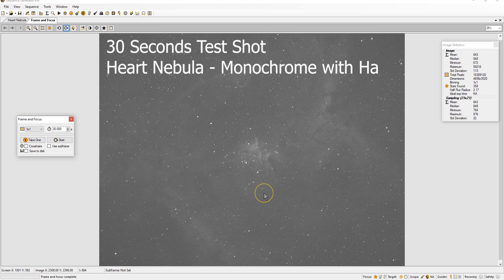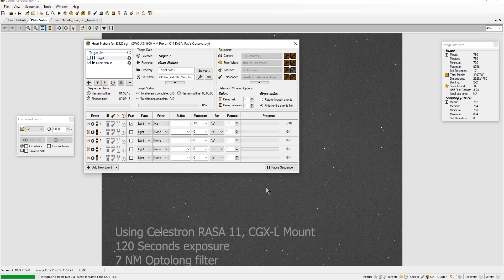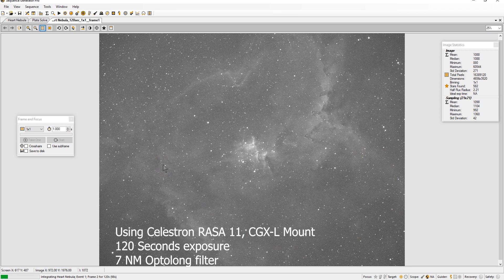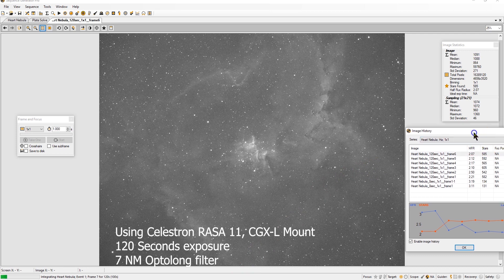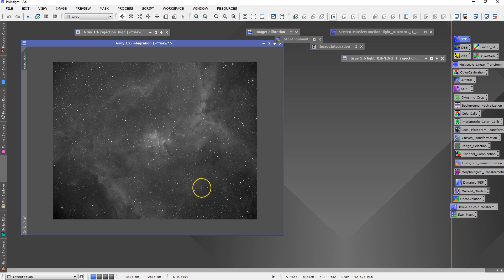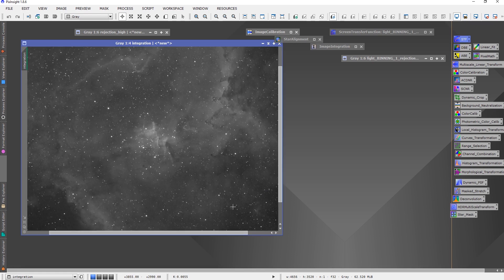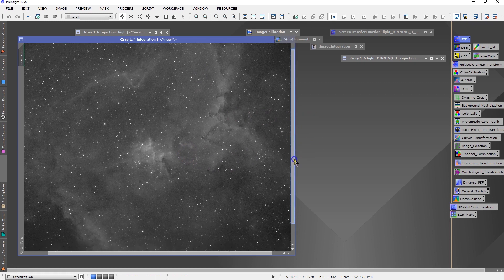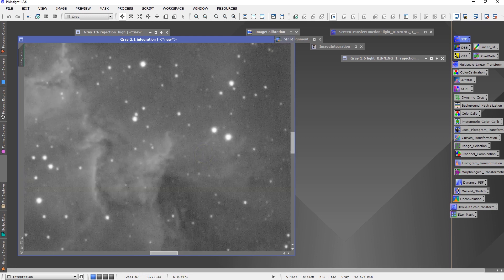Heart Nebula in Hydrogen Alpha | Ha | Test Shot with Celestron RASA 11 and CGX-L Mount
Explore Scientific ED127 Essential Edition ES-ED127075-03

ZWO T2 to EOS EF Lens Adapter - 12.5mm or 17.5mm - EOS-T2

Rokinon 135mm F2.0 ED UMC Telephoto Lens for Canon Digital SLR Cameras

Orion CT80 80mm Compact Refractor Telescope Optical Tube

Standard 1/4"-20 Male to 1/4"-20 Male Threaded Tripod Screw Adapter Standard Tripod Mounting Thread Camera Screw Adapter Converter, Precision Made (5 Pack)

Celestron 93625 Universal 1.25-inch Camera T-Adapter

Celestron Advanced VX Computerized Mount

Dew Not 3" Dew Heater Strip DN004

Explore Scientific Carbon Fiber ED102 f/7 APO Triplet with Hoya FCD100 optics

Celestron 93648 Deluxe Off-Axis Guider (Black)

Explore Scientific 2" Field Flattener for ED APO

Astromania 2" Superior Quality Multiple 5-Position Filter Wheel

Ray